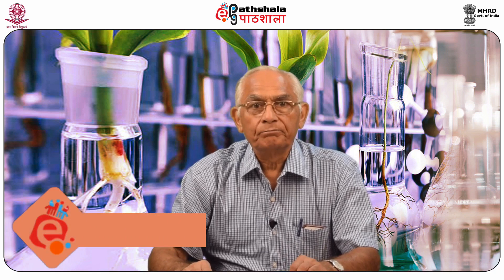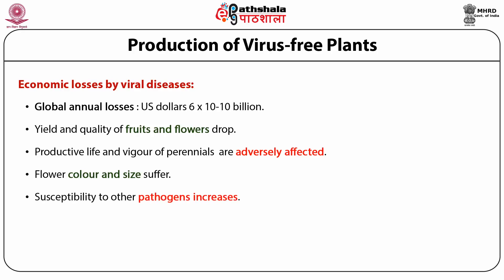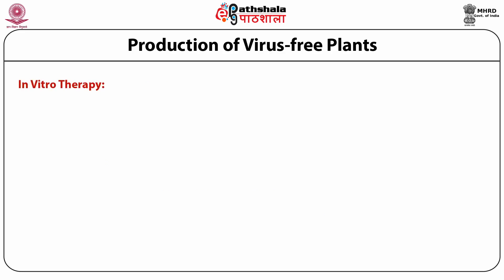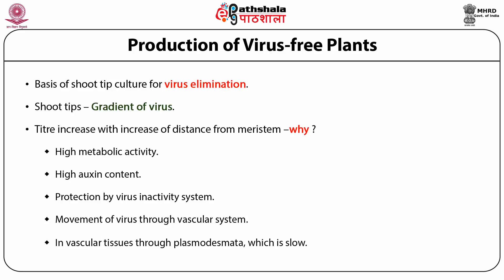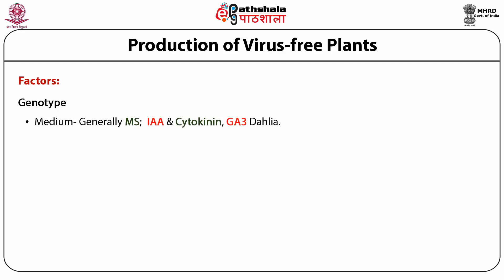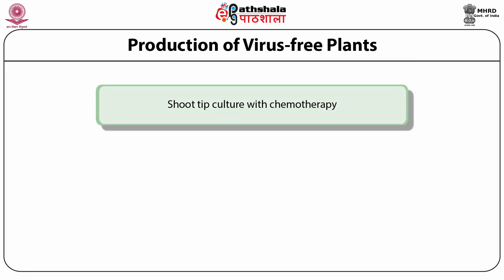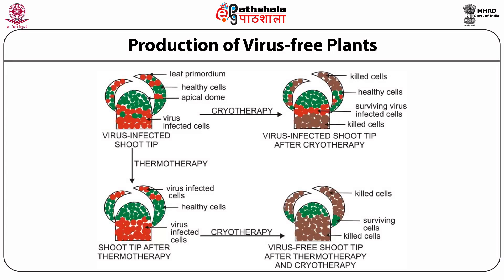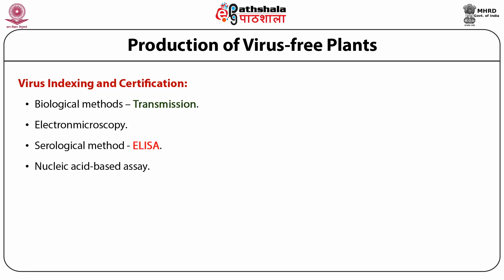Production of virus-free plants